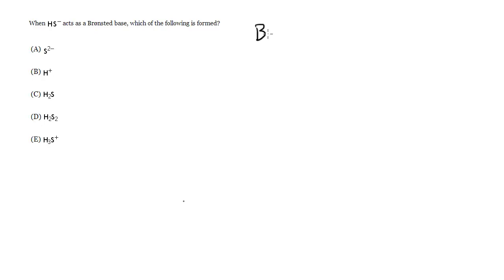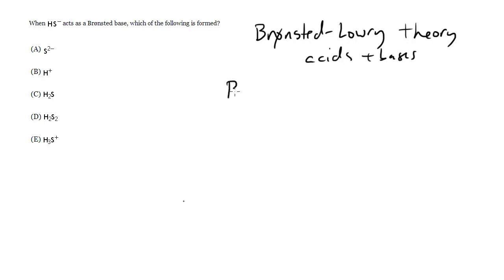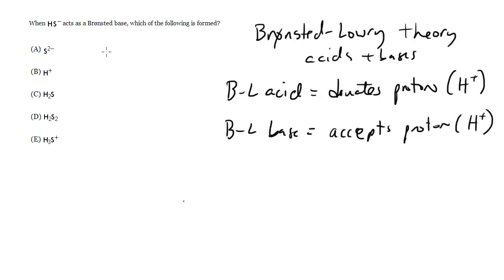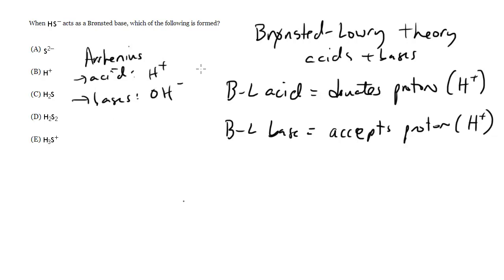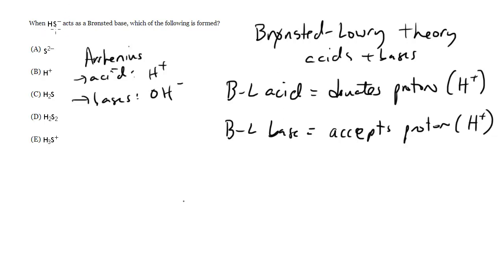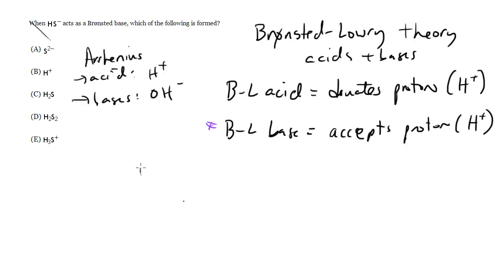Bronsted-Lowry Bases, SAT Chemistry Review #20